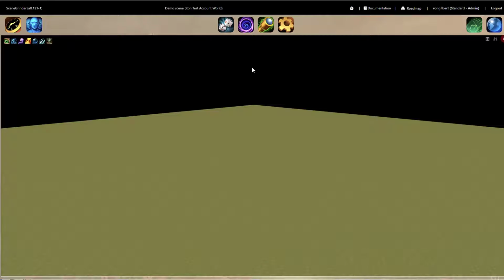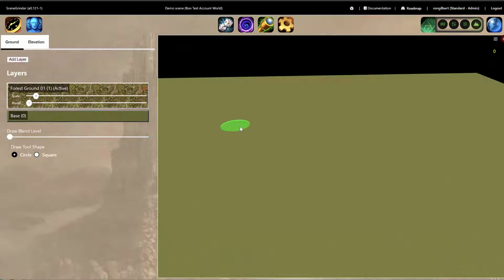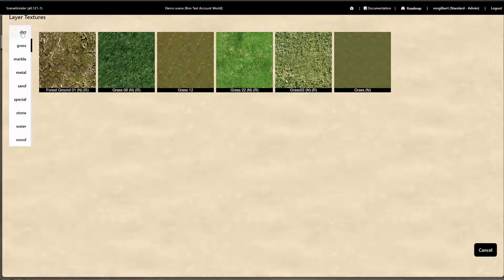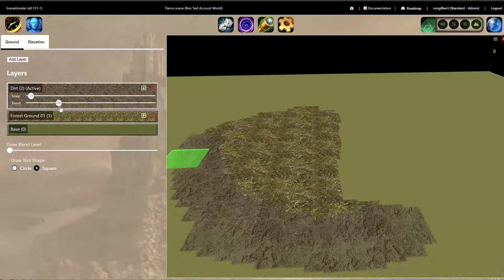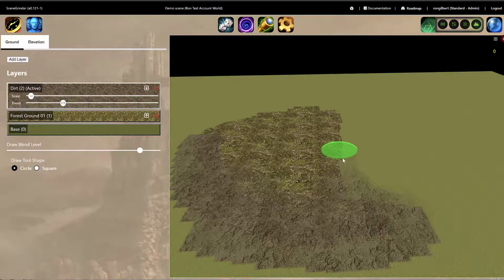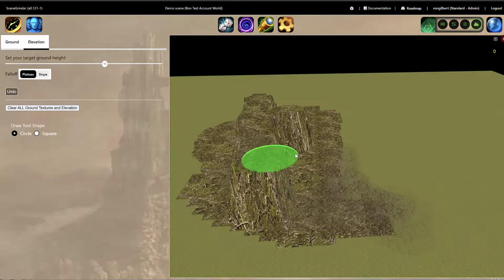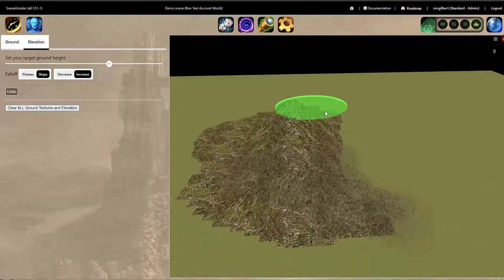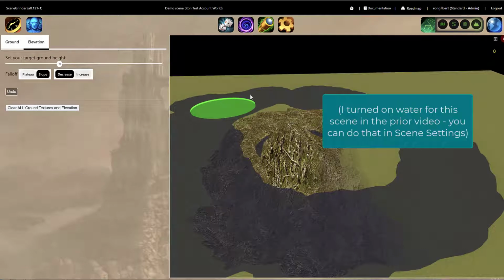Terrain Basics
This is a quick video that shows how to work with terrain in your scenes in SceneGrinder